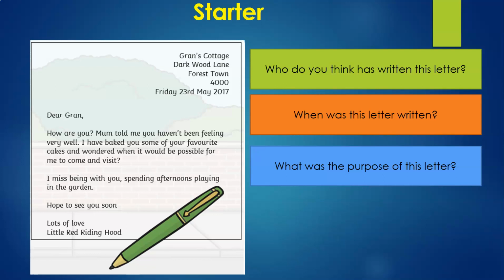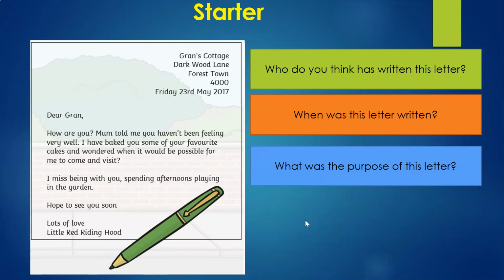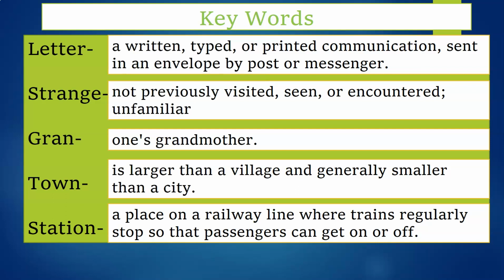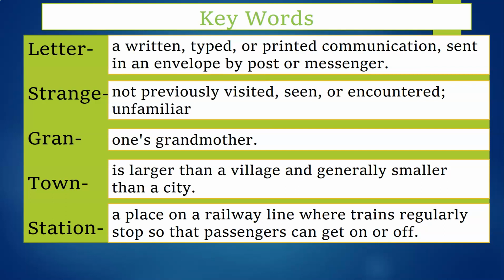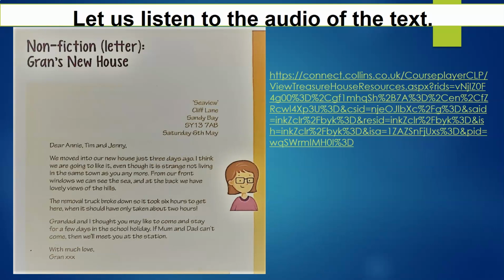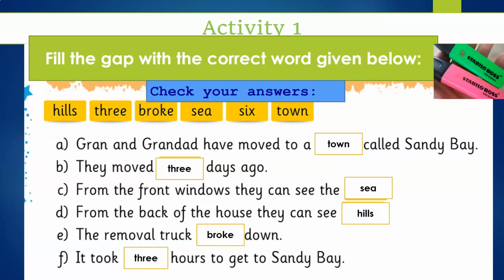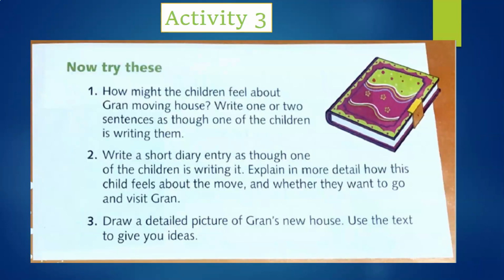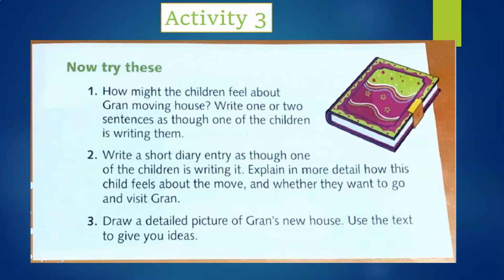Comprehension Gran New House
Comprehension lesson about the Letter from Gran.